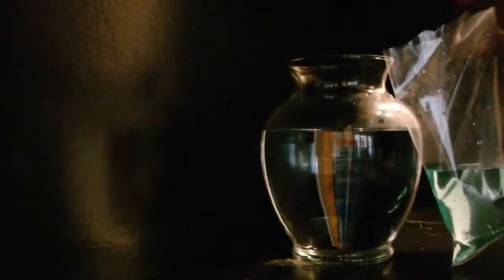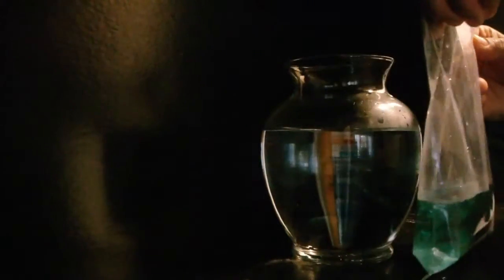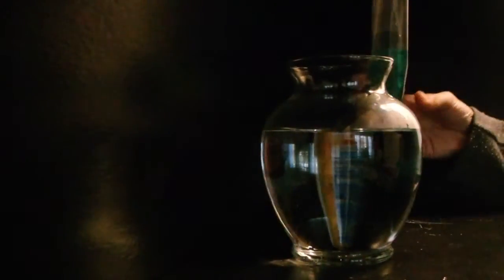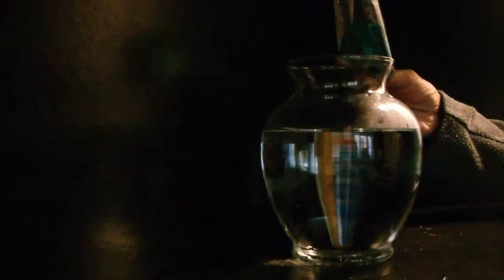pouring betta into Bowl